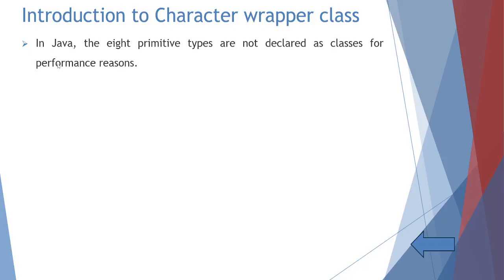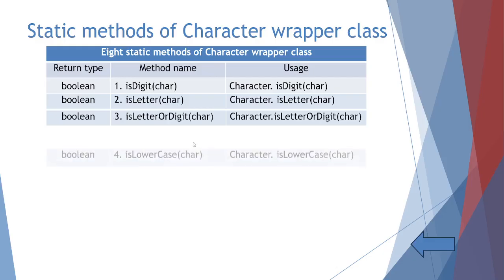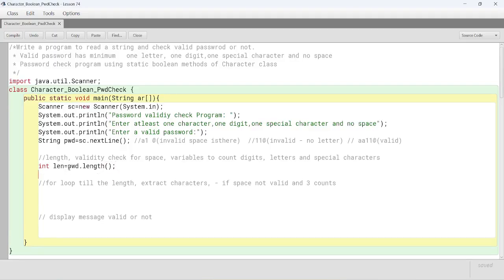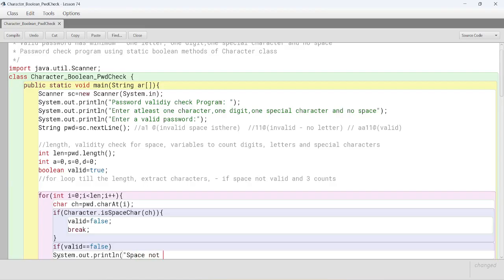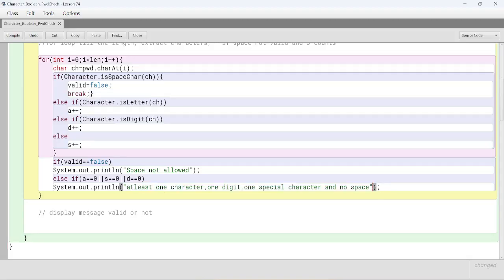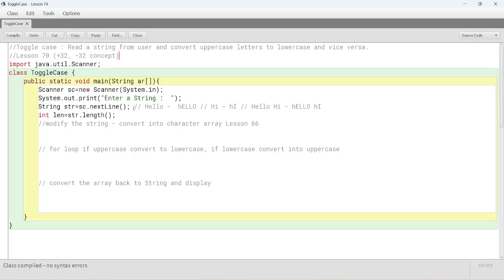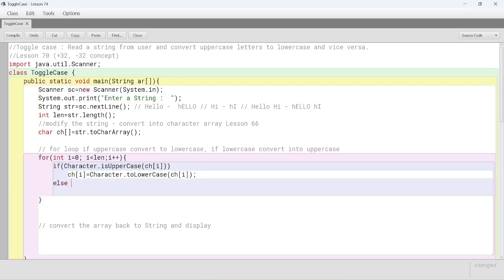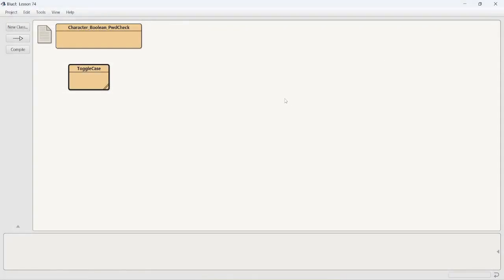Lesson 74 - Wrapper classes - Part 3 - Character wrapper class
The methods of Character wrapper class are discussed with the help of two programs.  The first one, password check is explained with the help of isSpaceChar(), isDigit(), isLetter() methods.  The second one, ToggleCase is explained with the help of isUpperCase(), toLowerCase(), isLowerCase() methods.

Link to the Book - Essentials of Computer Applications:

Practice Exercise 74: Character wrapper class
Guess output:
1. char ch = ‘A’;  boolean x = Character.isUpperCase(ch);
2.  ch = ‘ ’;    boolean x = Character.isSpaceChar(ch);
3.  ch = ‘2’;  boolean x = Character.isDigit(ch);
4.  ch = ‘2’;  boolean x = Character.isLetter(ch);
5. ch = ‘@’;  boolean x = Character.isLetterOrDigit(ch);
6. ch = ‘a’;  char x = Character.toUpperCase(ch);
7. ch = ’b’;
if(Character.isLetter(ch)==true)
System.out.println(“Between a-z or A-Z”);
else
System.out.println(“digit or a special character”);

8. ch=’@’;
if(Character.isLetterOrDigit(ch)!=true)
System.out.println(“Special character”);
else
System.out.println(“Not a special character”);